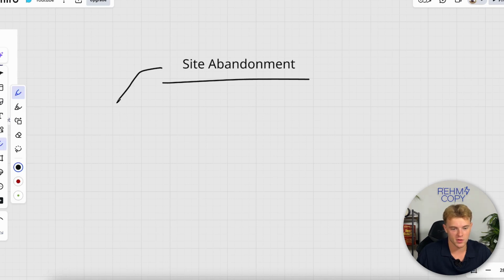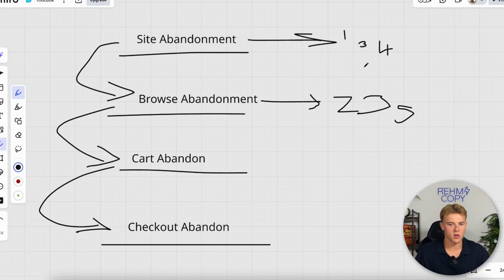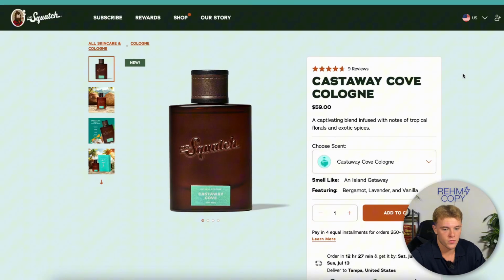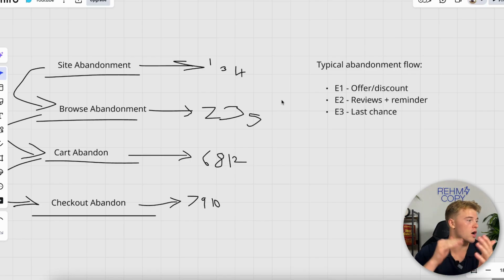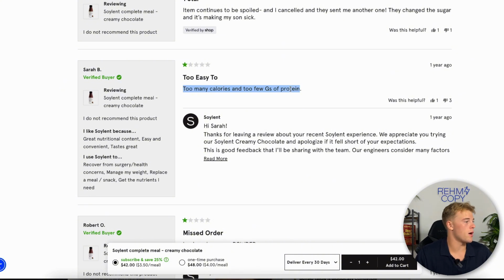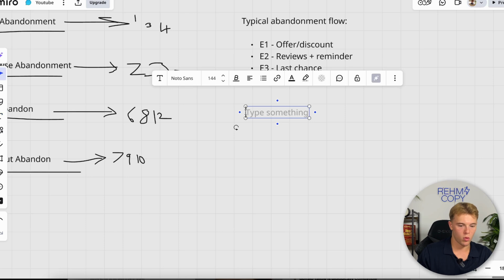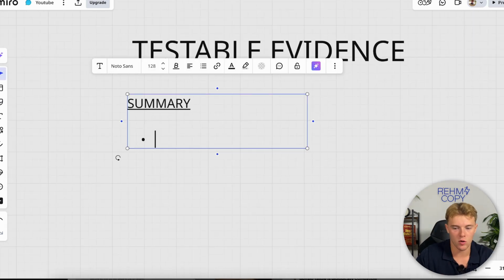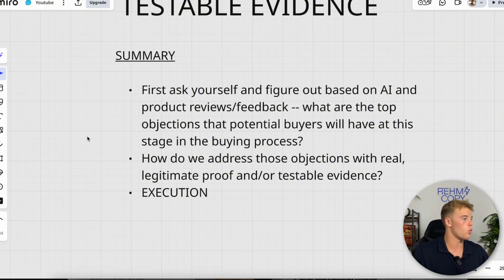How To Build Abandonment Email Flow Strategies In 2025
Work with our team to maximize your Email & SMS marketing performance

00:10 - What Are Abandonment Flows?
02:00 - The Issue With Most Abandon Flows
04:05 - How To Find Top Objections
05:43 - How To Handle Objections
07:05 - Summary
07:55 - How to Use AI To Build All Of This